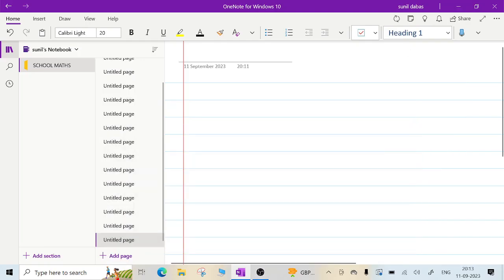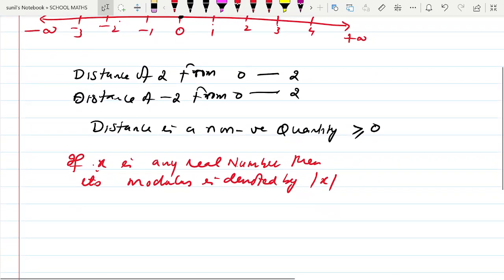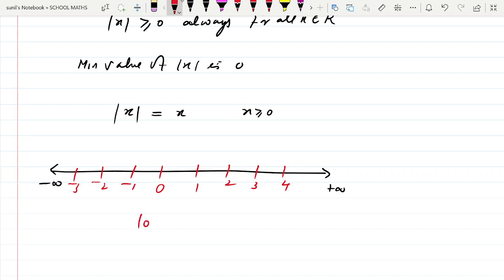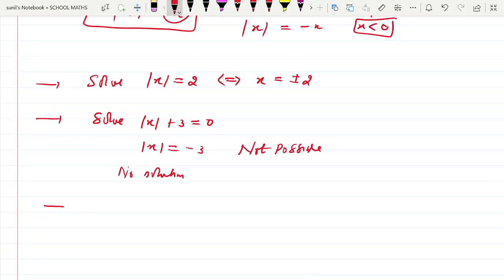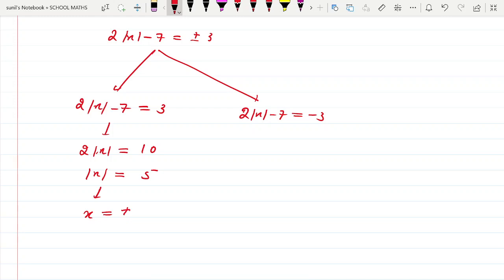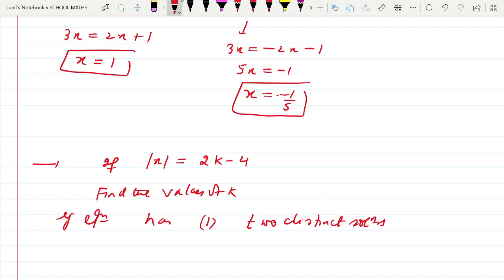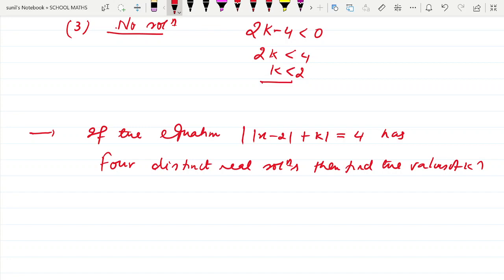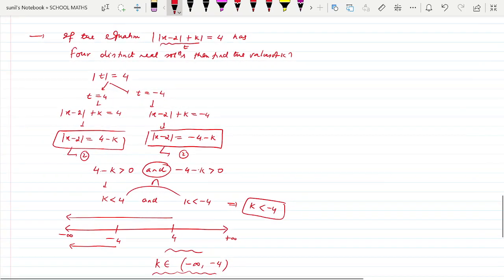MODULUS FUNCTION INTRODUCTION